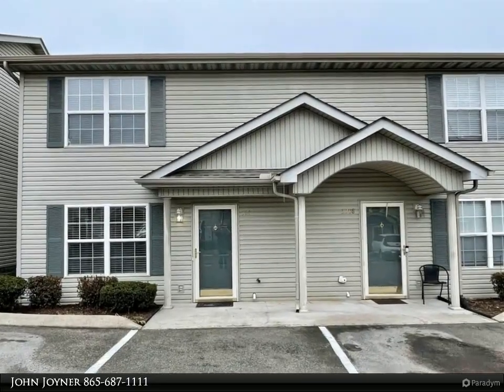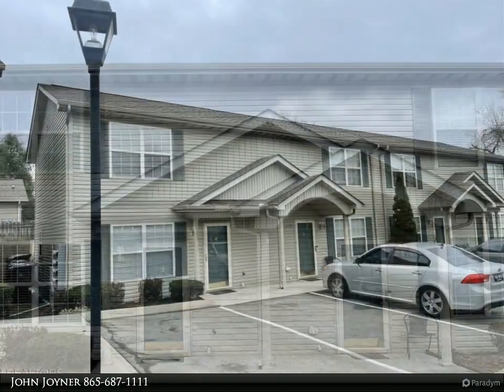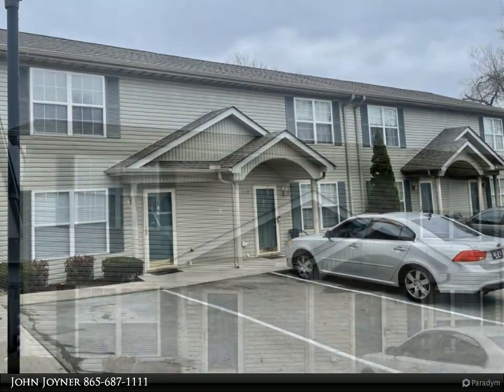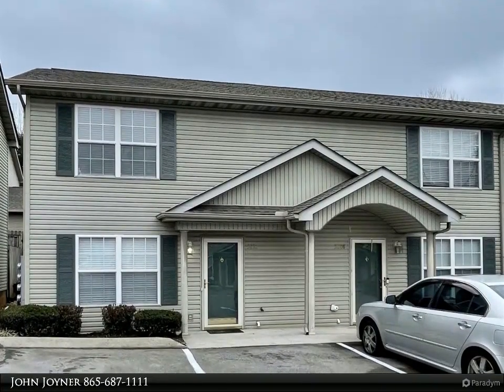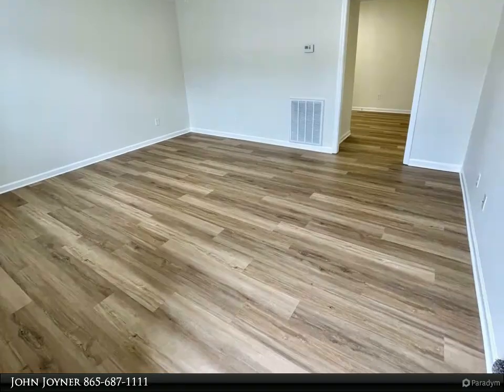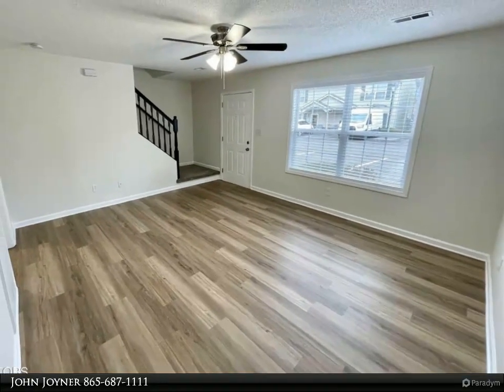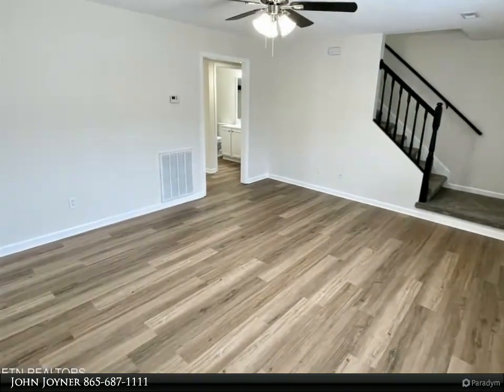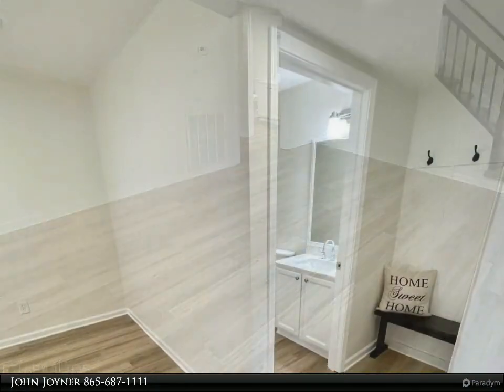Wallace Real Estate - 3212 Quiet Way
SUPER CLEAN and MOVE IN READY Fountain City Condo. Completely Remodeled and Updated. 2 Bedroom 1 1/2 Bath. Condo features, LVP flooring in living room, kitchen, bathrooms and downstairs hallway and closet. New kitchen countertops, new Stainless Steel appliances, freshly painted cabinets and vanities, new wall paint throughout, new carpet in both bedroom, stairs and upstairs hallway, new ceiling fans in both bedrooms and living room, All LED lighting, Large closets in bedrooms with extra storage under stairs. Two assigned parking spaces in front of unit. This unit wont last long. Schedule your showing today.

1 full bath, 1 half bath

John Joyner
Wallace Real Estate